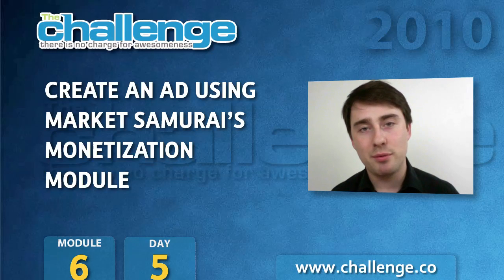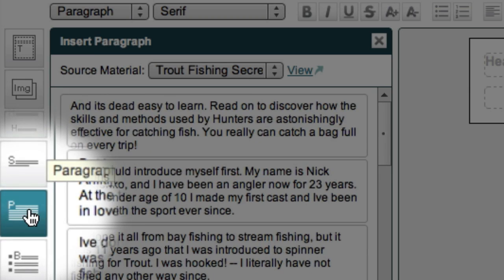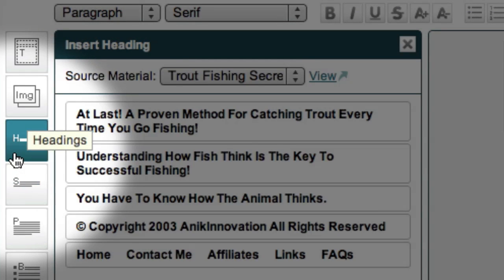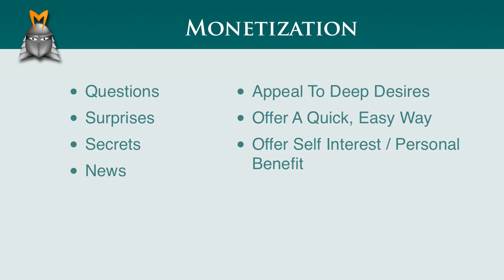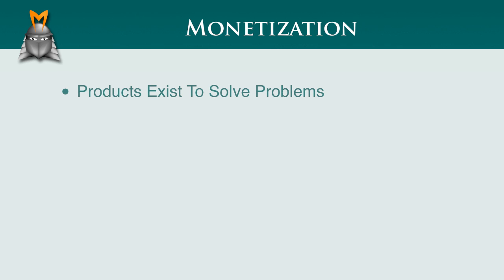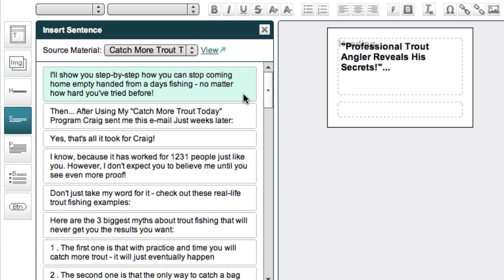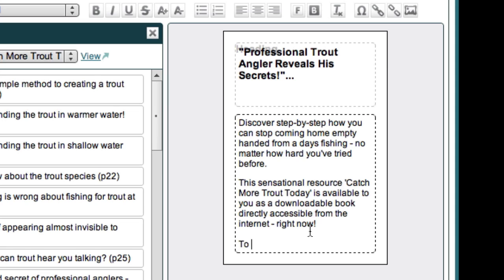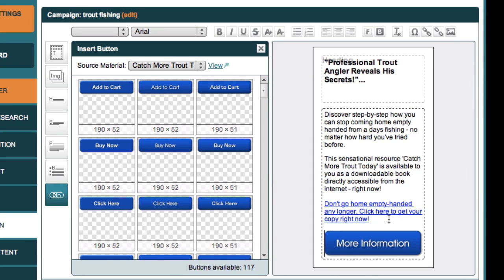The Challenge: Module 6/Day 5 - Write An Ad